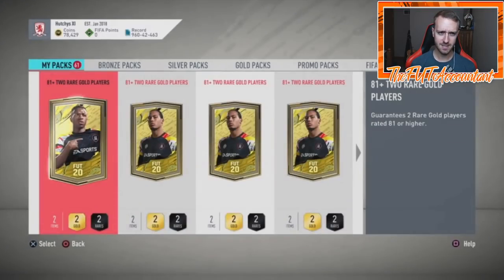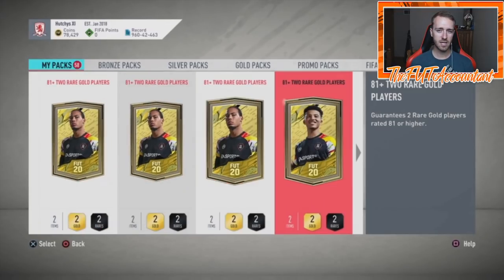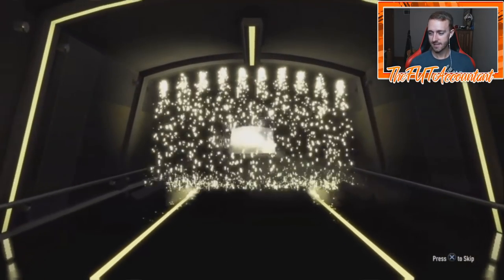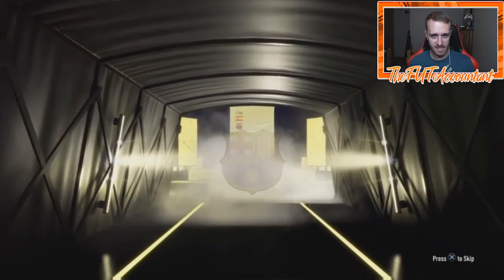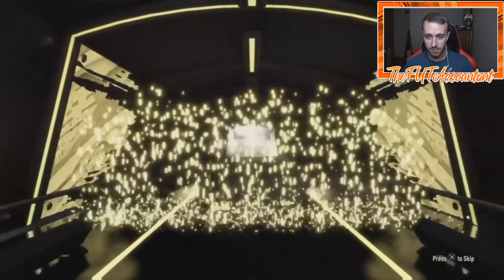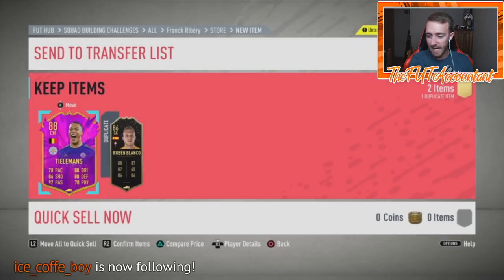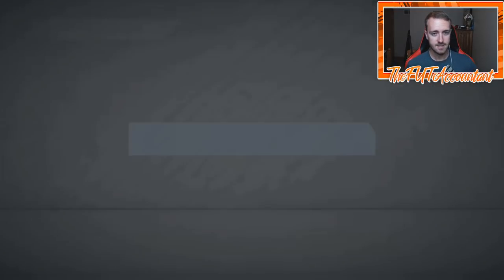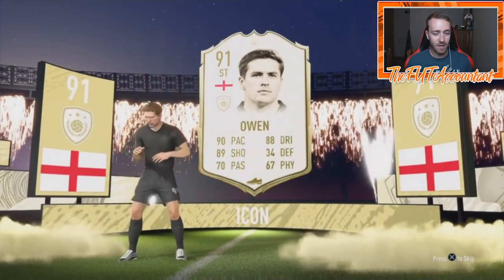40 x 81+ UPGRADE PACKS FOR BATCH 2! ARE THEY WORTH IT? FIFA 20 Ultimate Team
Ripping some Summer Heat 81+ Upgrade packs! Are they worth it?? FIFA 20 Ultimate Team